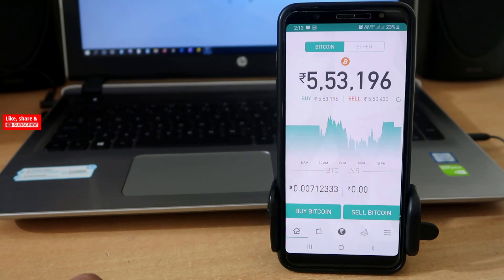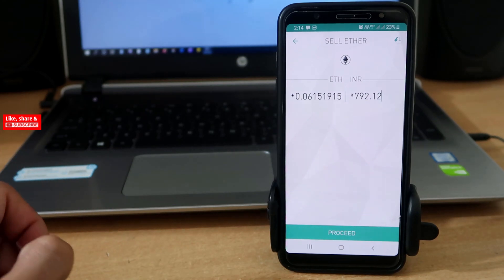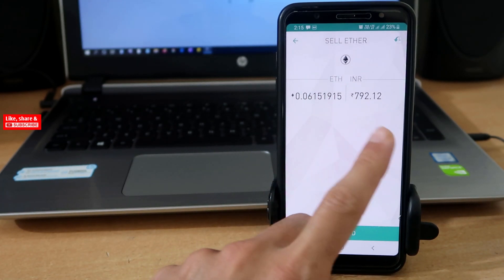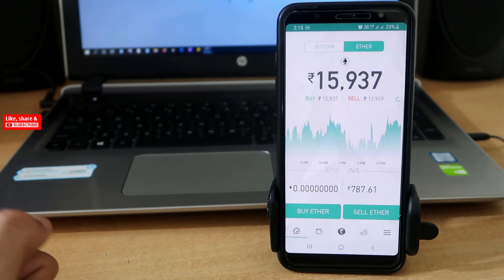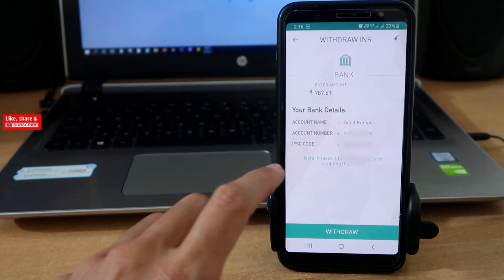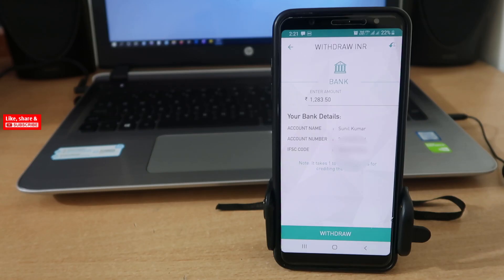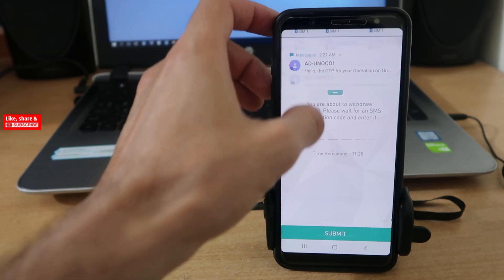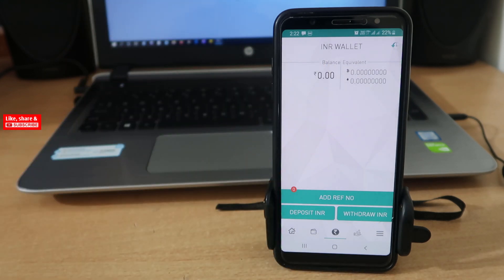How to Sell Ethereum in Unocoin - Unocoin to Bank Transfer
Know how to sell Ethereum in Unocoin and transfer money back to your bank account. After selling ETH in Unocoin, you will get your money in Indian rupees in your wallet and the you can initiate Unocoin to Bank transfer.
Recommended next generation hardware wallet
Recommended Platform for Trading and Investment:
Best platform for crypto trading is Delta Exchange. Open Delta Exchange Account Now
Unocoin to bank transfer will take 1-2 working days. Within this period you will get your money in your Unocoin account.
This video shows step-by-step instruction on sell Ethereum in Unocoin and transfer money to bank account.
How to sell Ethereum in Unocoin: 00:24
Unocoin to bank transfer process: 01:25
This will take only 3-5 minutes. Watch this video to sell ETH and initiate Unocoin withdrawal request